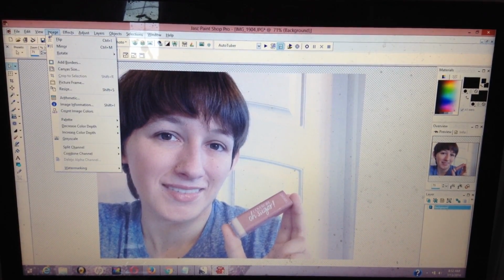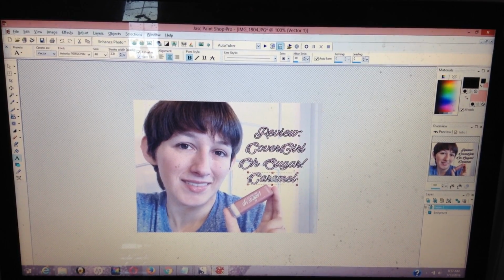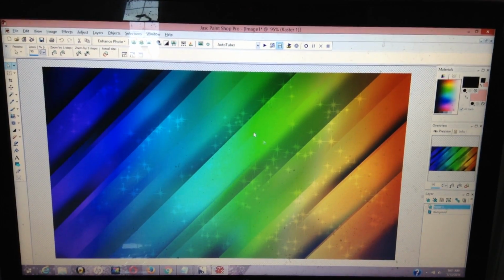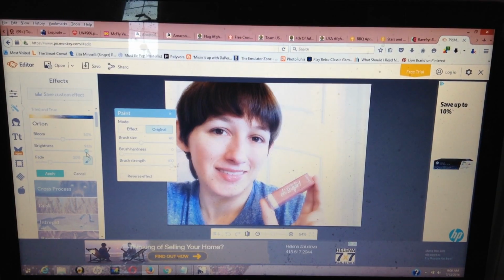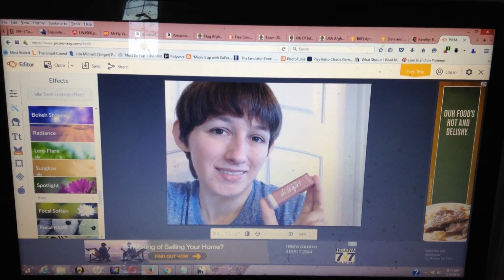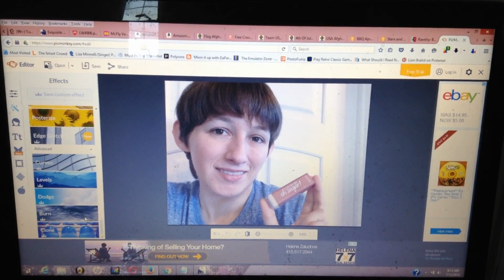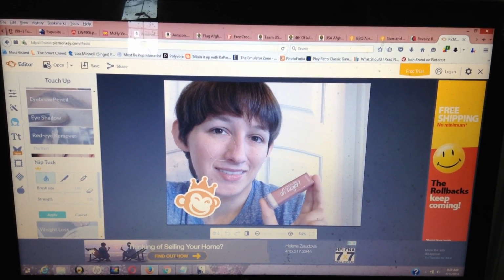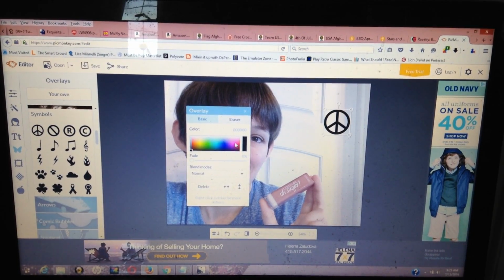Jenn Answers #4: How I Edit My Youtube Thumbnails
I recently received a question asking about how I edit my Youtube thumbnails, so this video is how I personally go about it! Granted, mine are nothing fancy or special, so this is all VERY basic editing techniques, but still. There's also definitely apps out there for free that do these same things too! :)